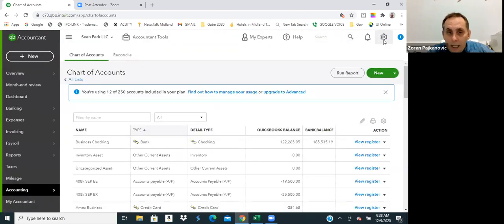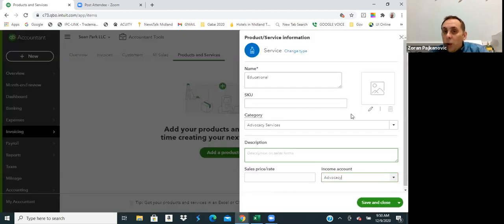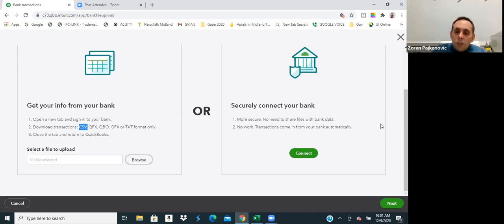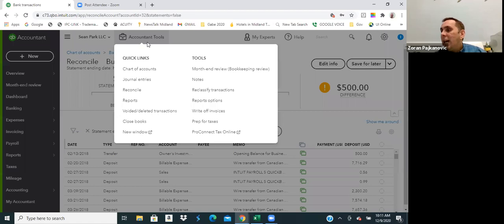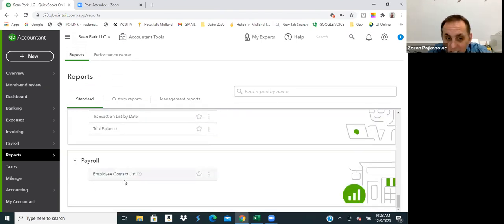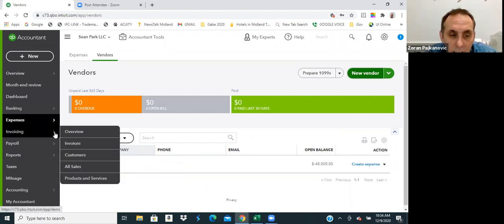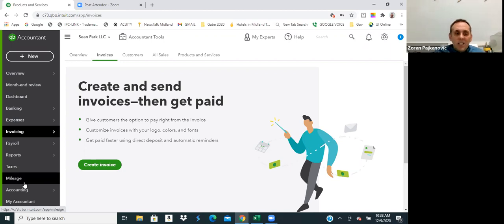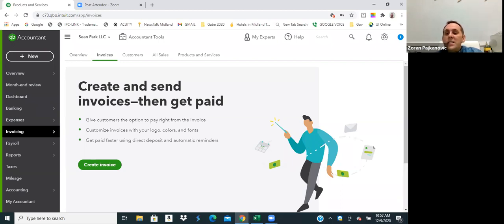JWBC QuickBooks - Session 2